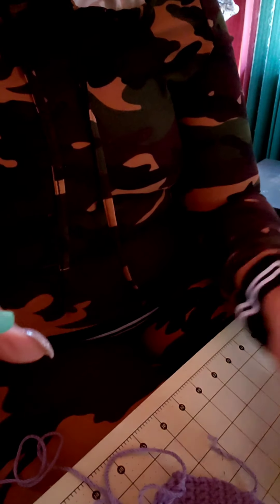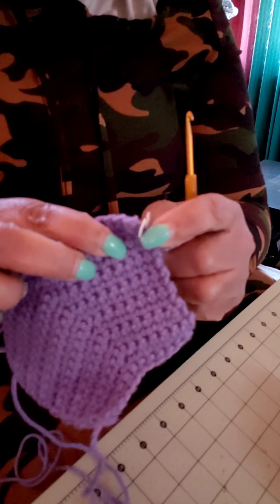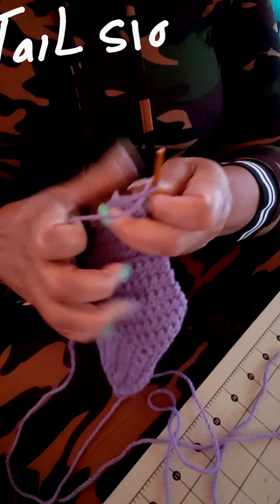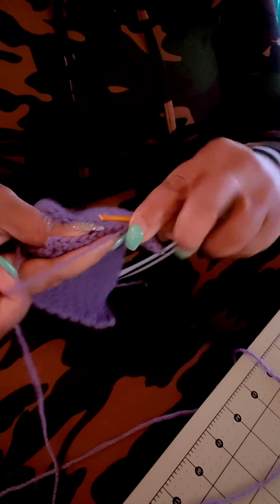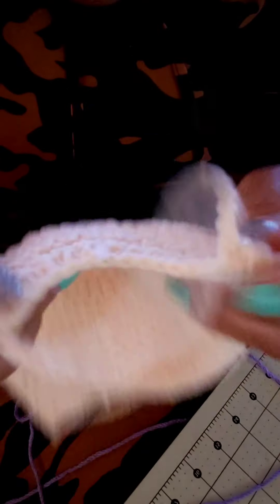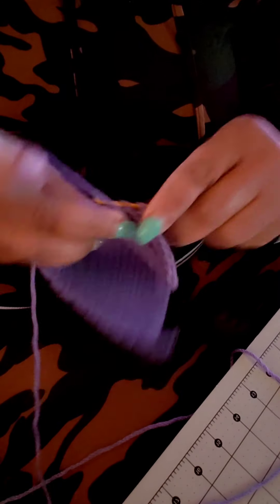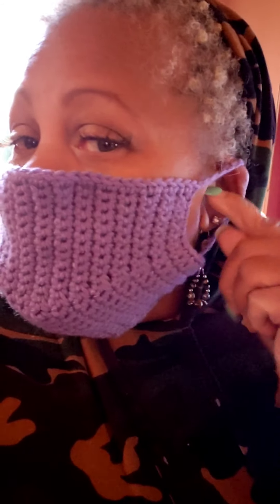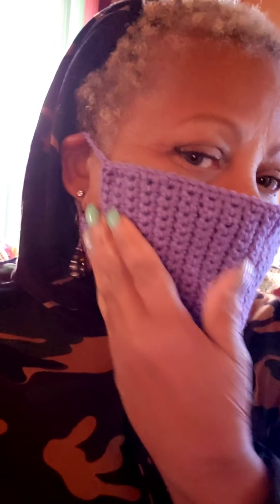Face Mask crocheted by DA'na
Adel please visit her channel.
My counter count was 50 for the amount used to make a mask!
My video was inspired by the need to make the world a better and safer way to get through this pandemic we have found ourselves in. Instead of writing a pattern for a mask I searched YouTube to find one. That's when I came across Adel's tutorial which was in Chinese but written with English captions. As always I read comments to see what people are talking about and a few people ask for a  English tutorial. Because I love to teach crochet and design I jump at the request. Enjoy, look👀around my channel give me a 👍🏼up, comment and share. Be Blessed because you are blessed by the best.